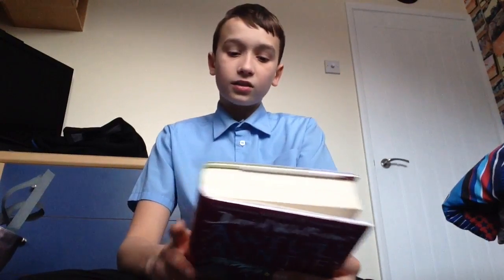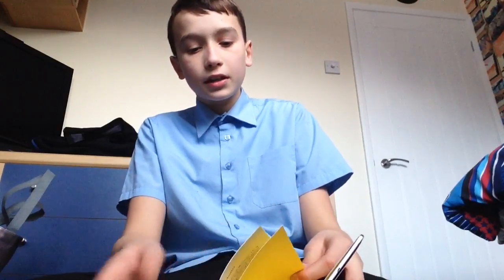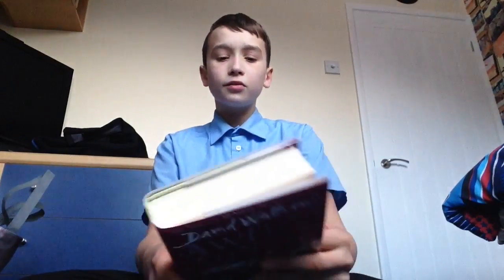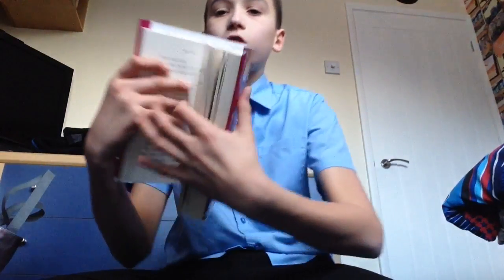Awful Auntie Book Review (By David Walliams)